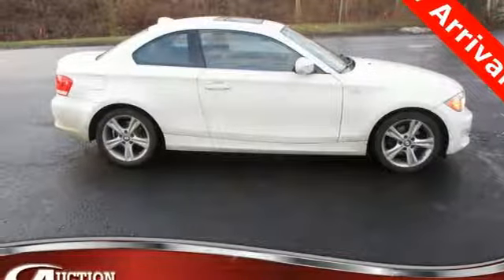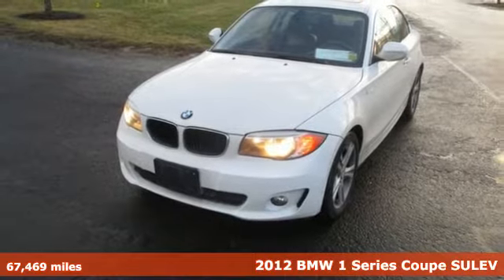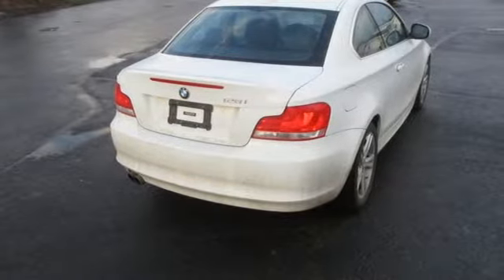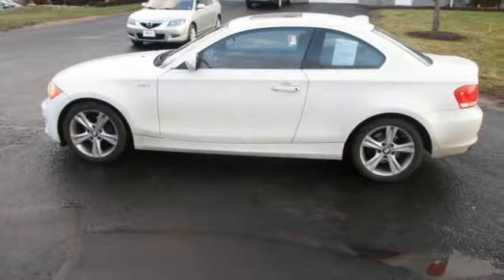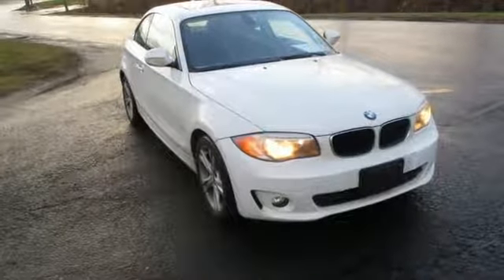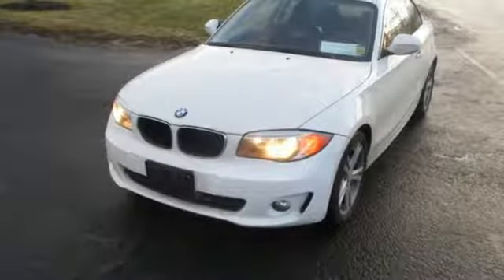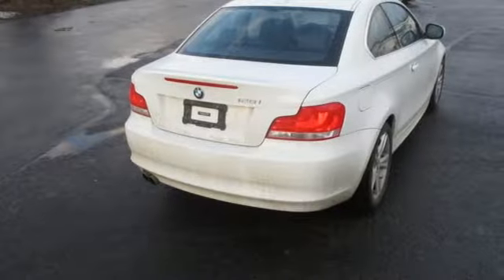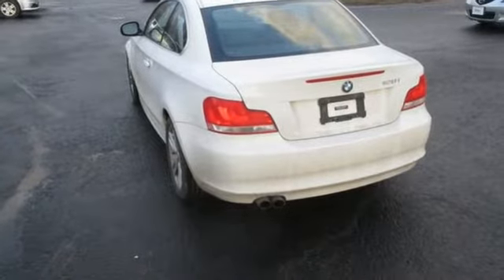2012 BMW 1 Series Rochester NY Victor, NY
Year: 2012
Make: BMW
Model: 1 Series
Trim: 128i
Engine: 3.0L I6 DOHC 24V
Transmission: 6-Speed Automatic Steptronic
Color: White
Mileage: 67469
Stock #: VTW34171
VIN: WBAUP9C52CVS93980
Please give us a call anytime at 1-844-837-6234 and one of our representatives will be glad to assist you with any questions you may have. Auction Direct USA prides itself with it's No Haggle atmosphere and please make sure to ask your associate about our 5 Day 500 Mile Buy Back Guarantee!! Feel free to bring in any trade-ins as we will provide a Free Appraisal on site. Even if you aren't buying a vehicle from Auction Direct USA we would purchase your vehicle. Come in today and see first hand how Auction Direct USA is revolutionizing the used car industry and making purchasing or selling your used vehicle as easy and stress free as possible!brbr18/28 City/Highway MPGbrbrAwards:br * 2012 KBB.com Brand Image AwardsbrReviews:brbr * If, within the vast menu of the new-car market, you prefer your automotive calories "straight up," the 2012 1 Series is your machine. Front engine, rear-wheel drive, fully independent suspension and enough options to skew your order either "luxe" (leather) or "loud" (BMW performance exhaust), the 1 Series presents itself as completely appropriate to your automotive aspirations, and no one else's. Source: KBB.combr * Powerful, fuel-efficient engines; nimble handling; solid construction; refined performance; convertible available. Source: Edmunds

Address:
6520 State Route 96